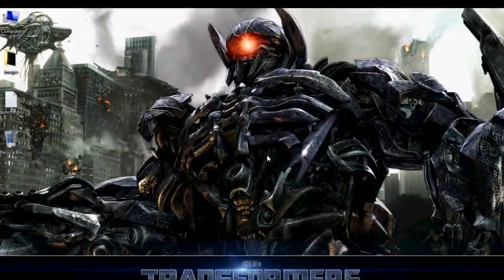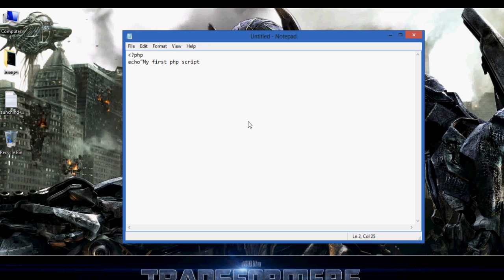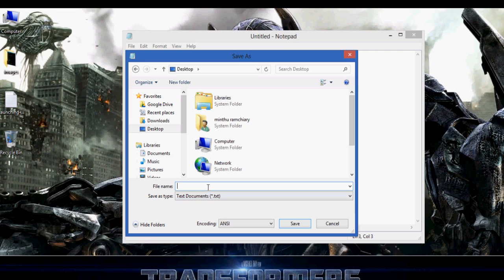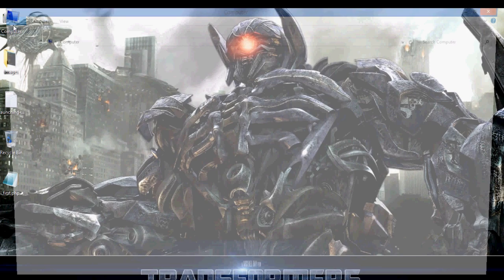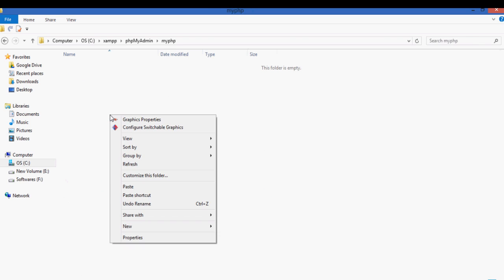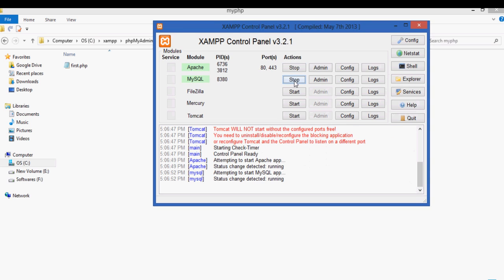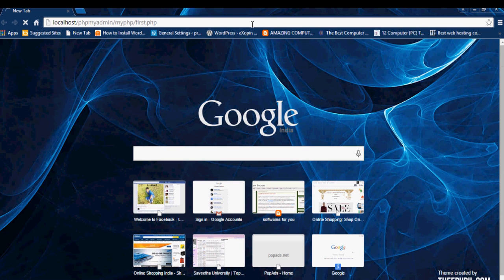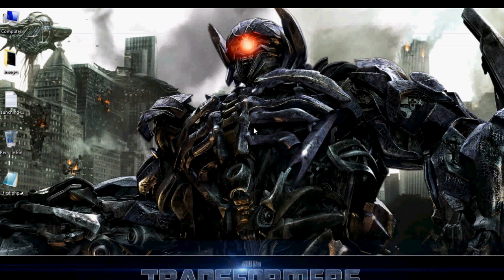How to execute a PHP program using XAMPP server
Here is a simple video that shows you how to execute a php program using XAMPP server or localhost server..